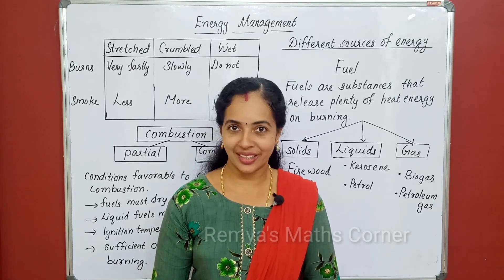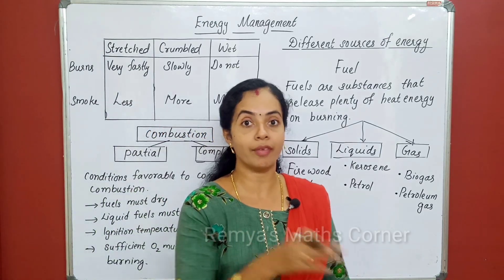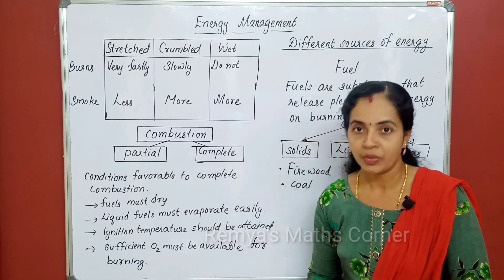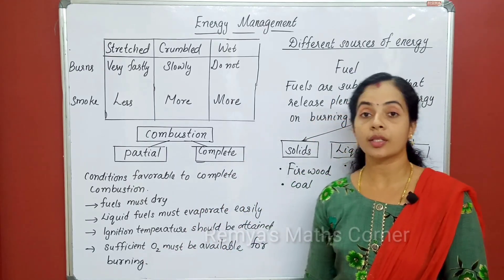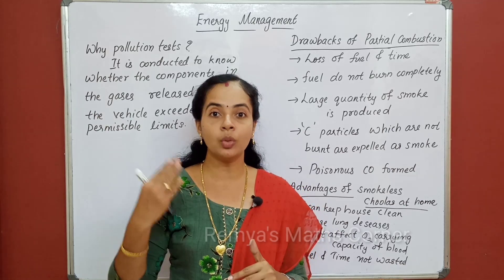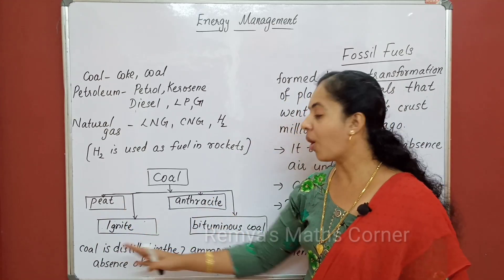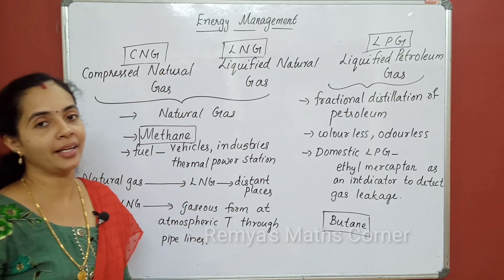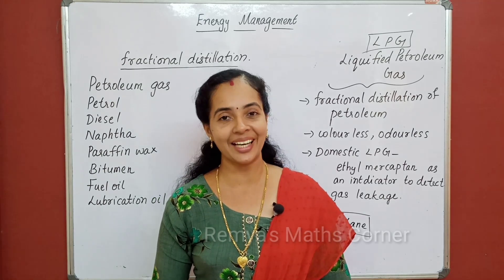Energy Management Part 1 SSLC Physics chapter 7/ STD 10 Kerala Malayalam / English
SSLC Physics chapter 7
energy
fuel
CNG, LNG, LPG

query solved
sslc chapter 7 physics vision and world of colours
what are the differences between Myopia and Hypermetropia
sslc dispersion of light
sslc how to form rainbow
formation of a rainbow